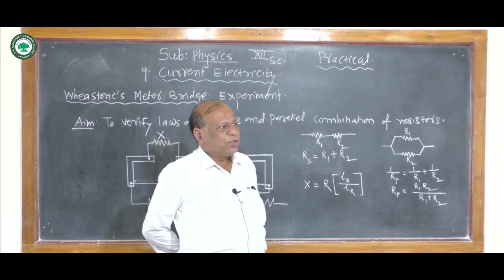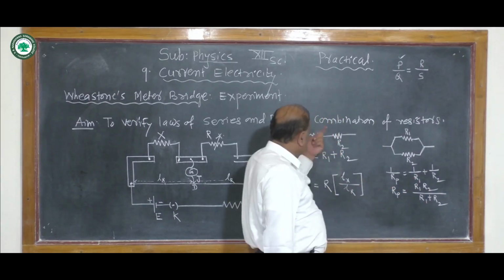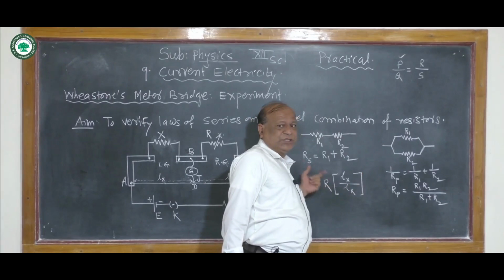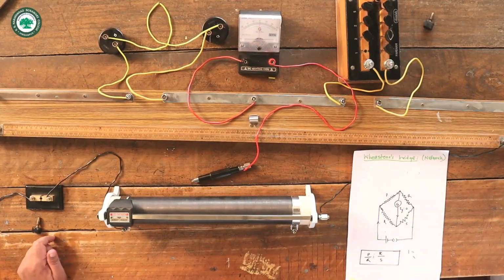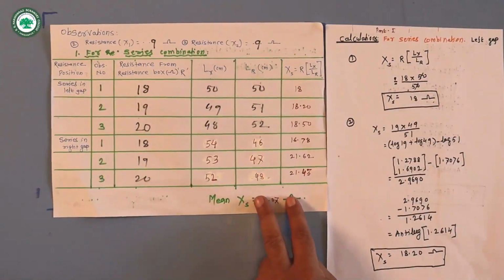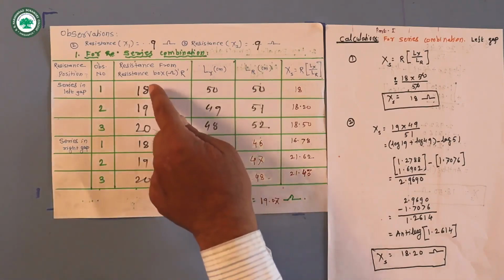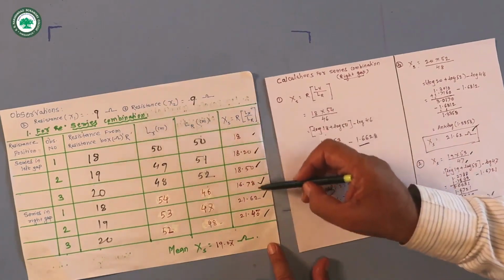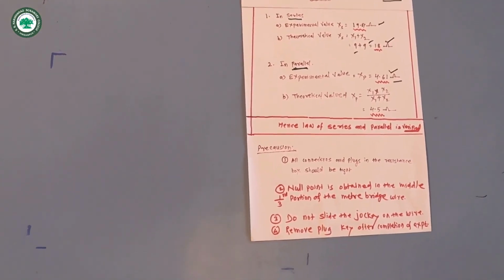XII.SCI (PHY) || Practical: Whitestone's Meter Bridge || Prof. Sanap K.B.